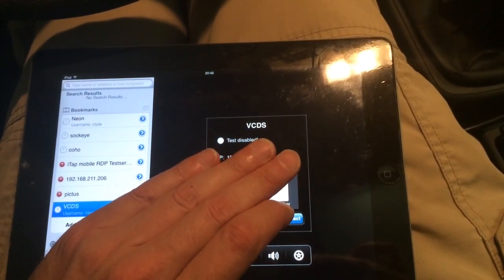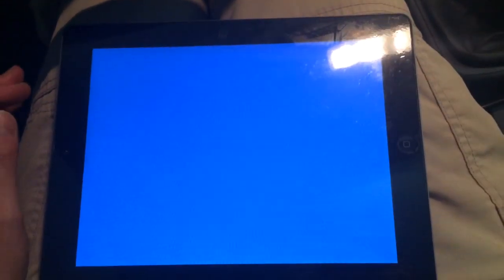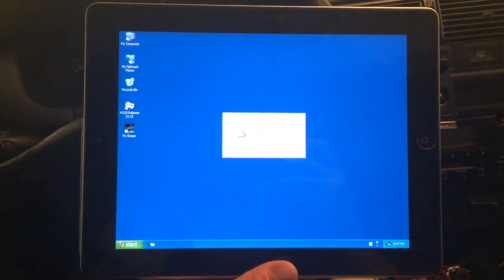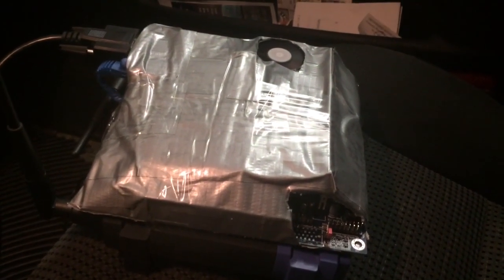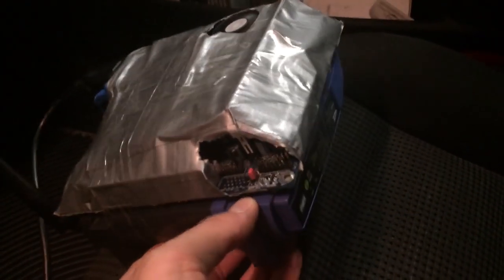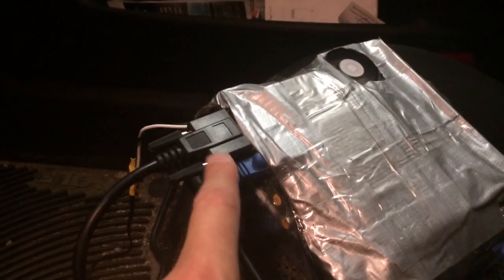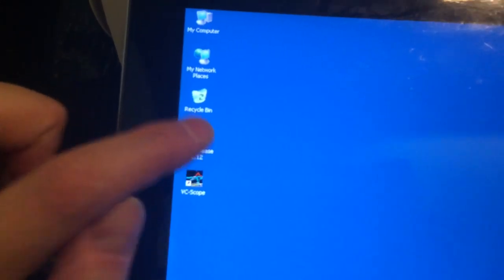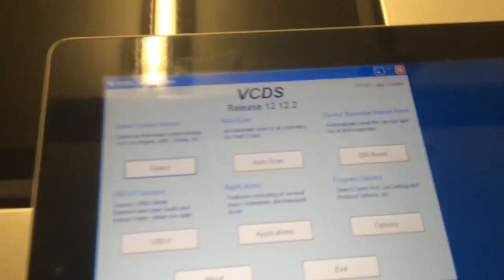VCDS on iPad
VCDS on iPad using Windows Remote Desktop